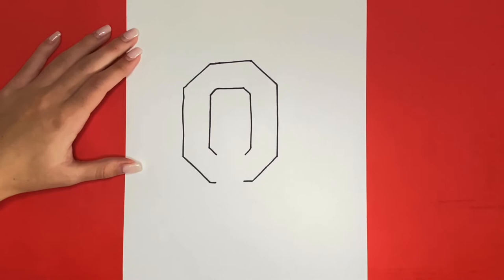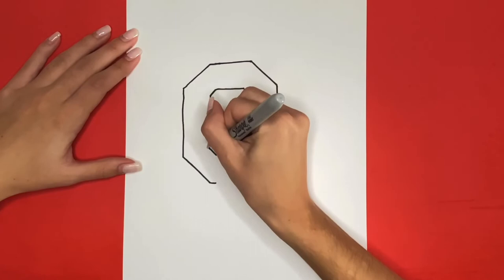How to Draw the University of Oklahoma Sooners Logo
Hey everyone! In today's art lesson we will be learning how to draw the University of Oklahoma logo step by step!  Let us know in the comments below what other logos you would like to learn how to draw that is similar to the Oklahoma University logo because we are always taking drawing requests!

If you enjoy watching step-by-step drawing tutorials like this I highly recommend that you consider hitting the SUBSCRIBE BUTTON and LIKE BUTTON so that we can keep you up to date on the latest drawings and colorings!